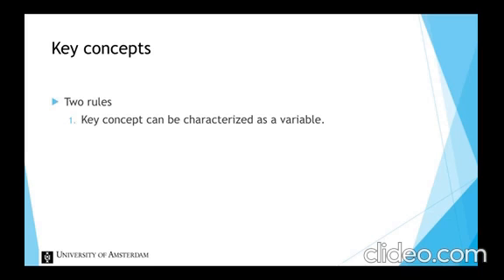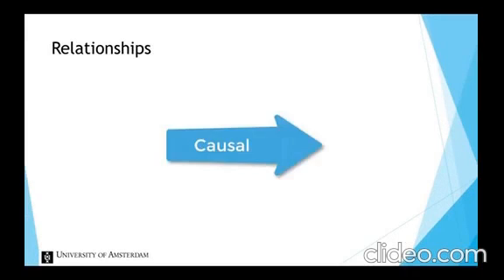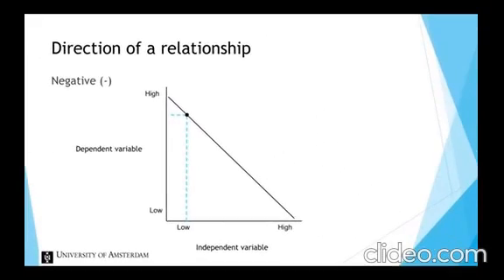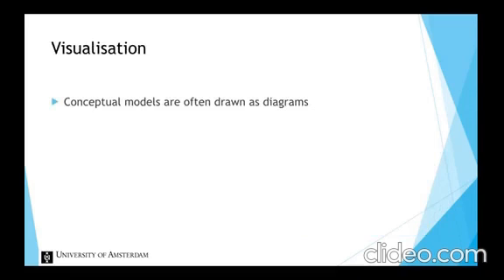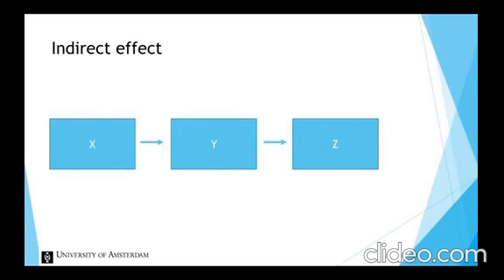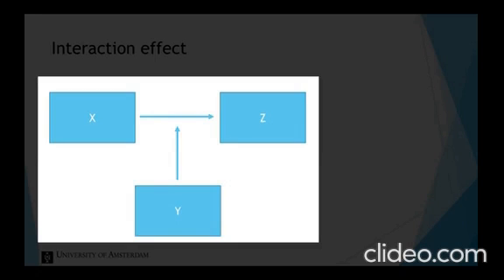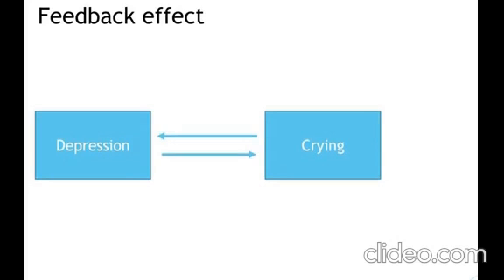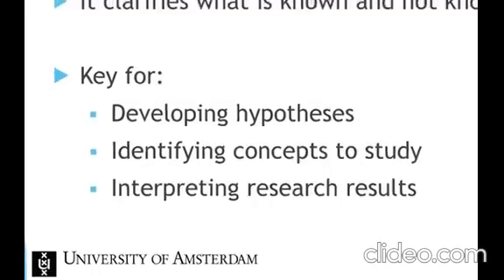How to Develop a Conceptual Framework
A conceptual framework consists of the key concepts and assumes relationships of the research project. It normally used as a guide for researchers so that they are more focused on the scope of their studies.